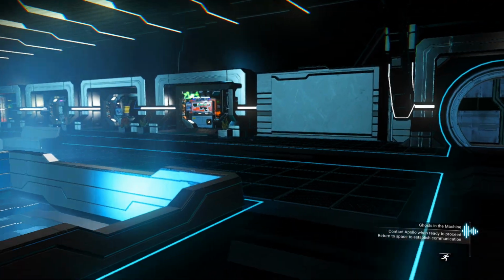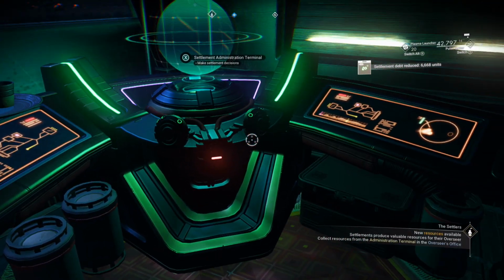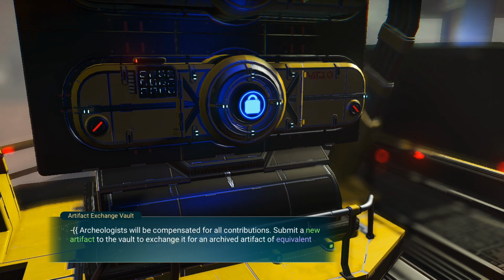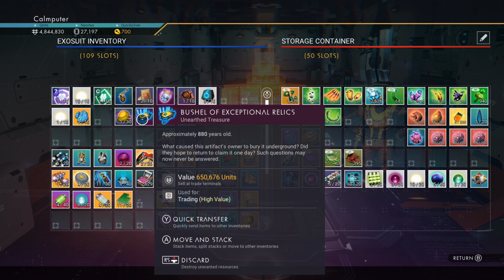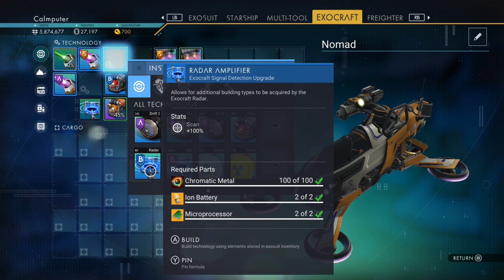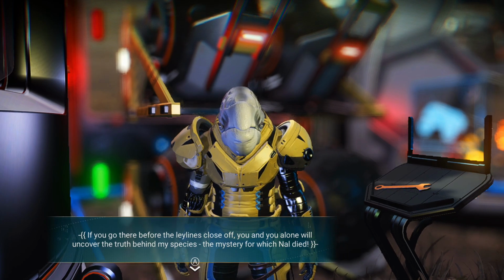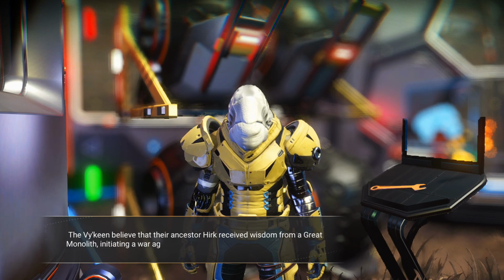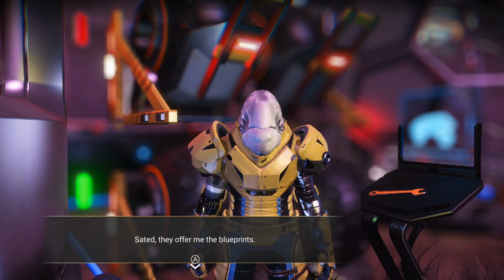I Am Finally Worthy - Part 71 - No Man's Sky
NO MAN'S SKY is a game about exploration and survival in an infinite procedurally generated universe. It had a very troubled launch, but has been steadily grown into a beloved game with an unholy amount of content.